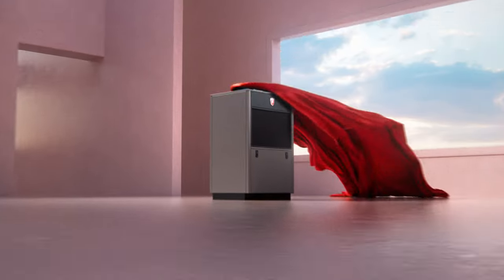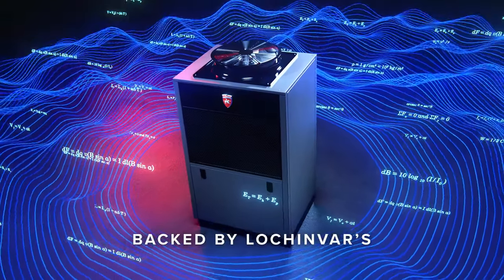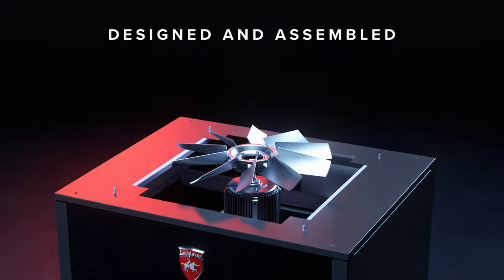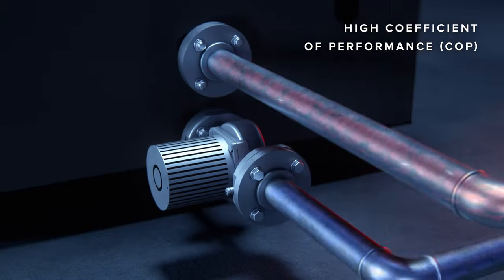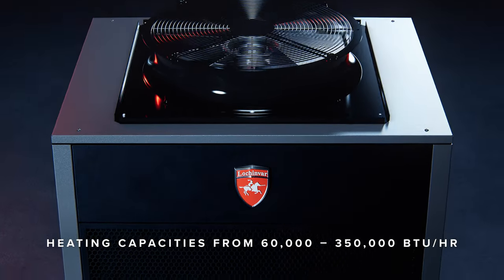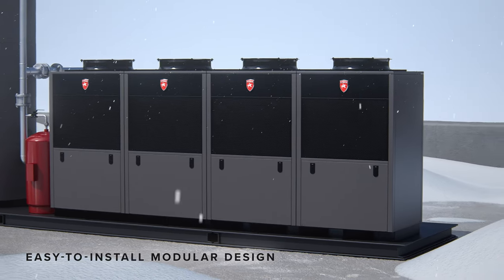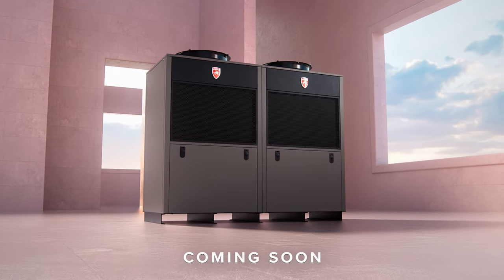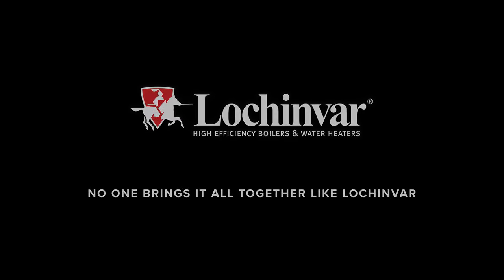Introducing VERITUS®, Lochinvar's new commercial air source heat pump water heater.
Available later this year, Lochinvar's Air Source Commercial Heat Pump Water Heater can help solve your decarbonization goals.